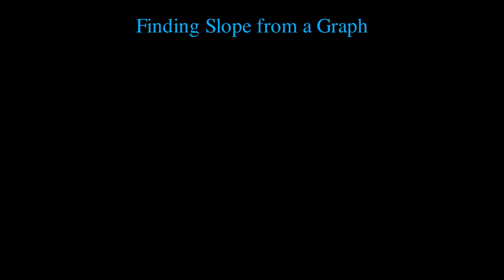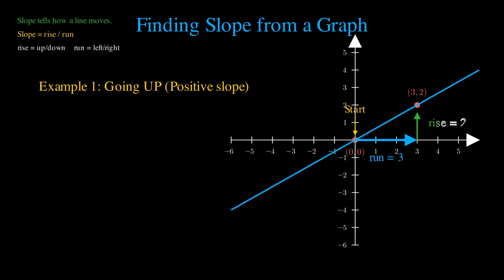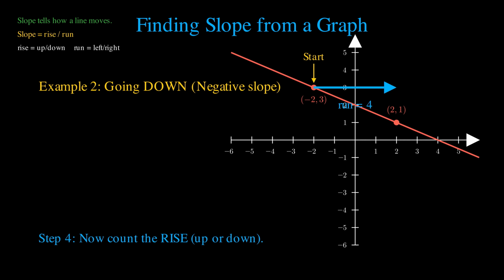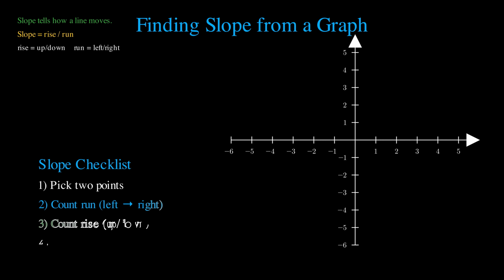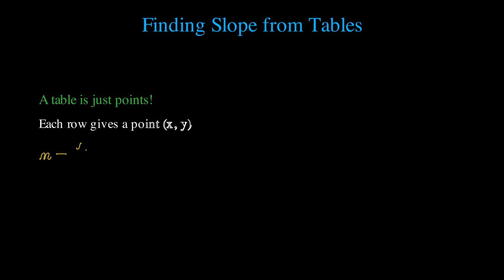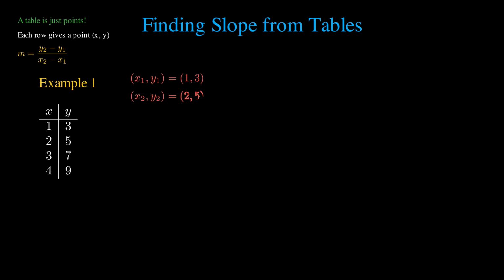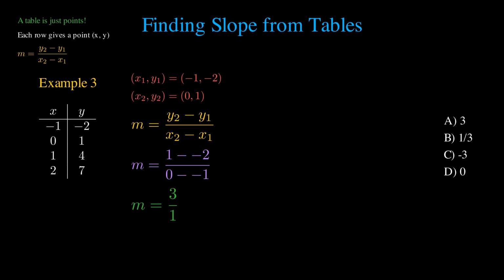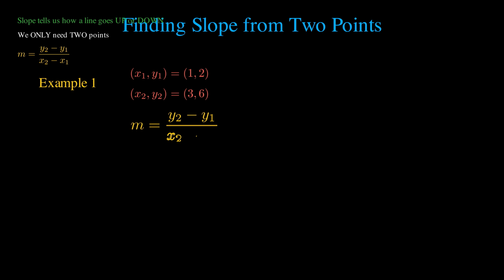Find Slope (Graph, Two Points, Tables) — Fast Review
In this video, you’ll learn how to find slope using graphs, tables, and two points step-by-step. We explain how slope represents rate of change and how to calculate it using the slope formula.

This lesson covers:
• Finding slope from a graph (rise over run)
• Finding slope from a table
• Finding slope using two points
• Using the slope formula
• Understanding slope as rate of change
• Algebra 1 slope basics

Perfect for Algebra 1 students, homework help, and quick math review.